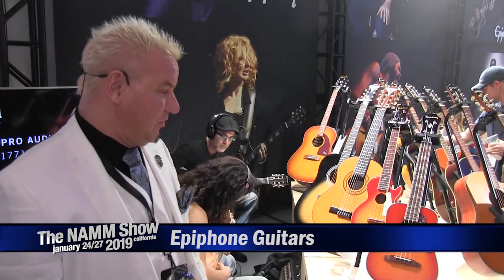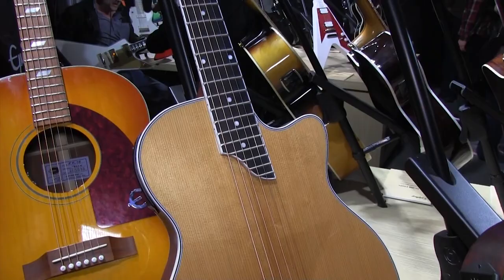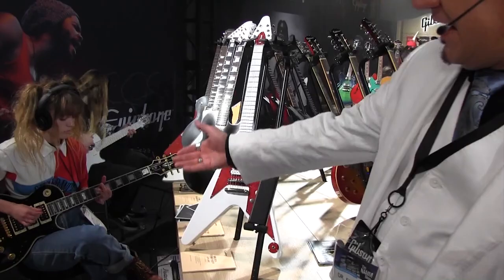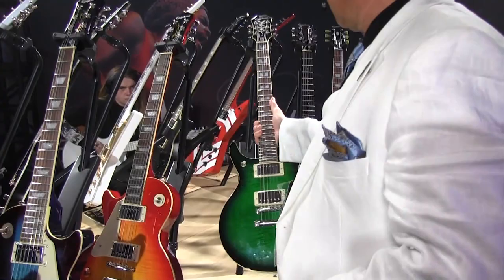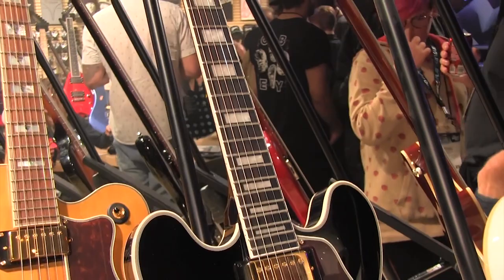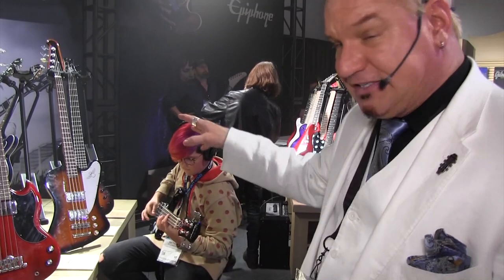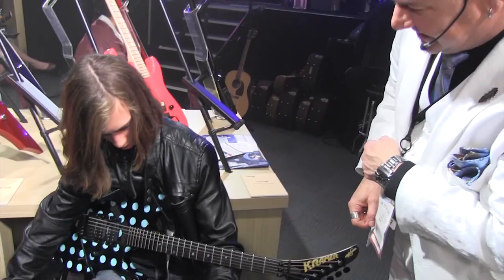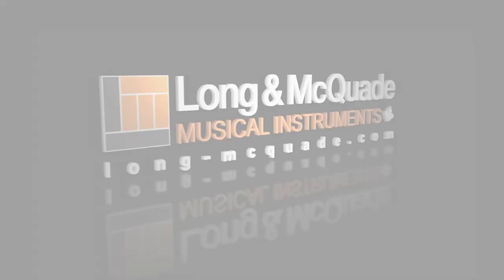L&M @ NAMM 2019: Epiphone & Kramer Guitars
Dr. Epiphone does his best to show us around the Epiphone and Kramer booth at NAMM 2019, but it was such a popular booth that most of the guitars he wanted to show us were being played!  Models we managed to see were the SST and CEC solid body acoustics, DR-400MCE and DR-500MCE Masterbilts, EJ-200 Coupe, the Peter Frampton Les Paul Custom, Matt Heafy Les Paul Custom 7-string, DC Pro Double Cutaway Les Paul, and many more!